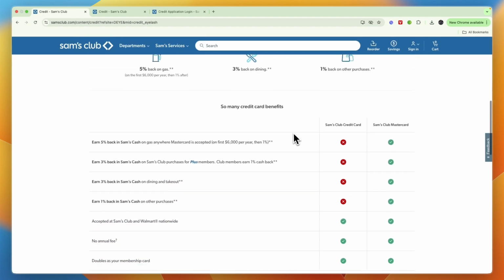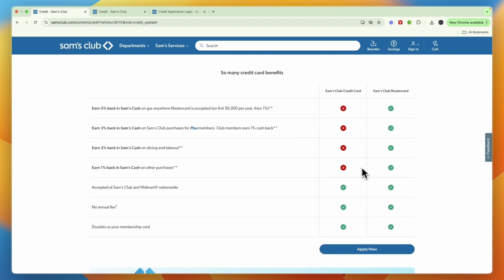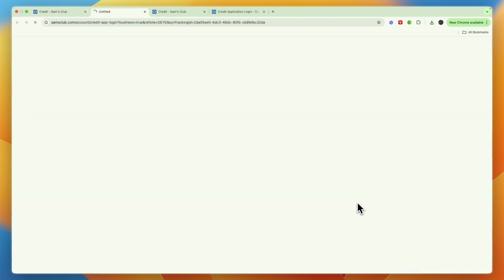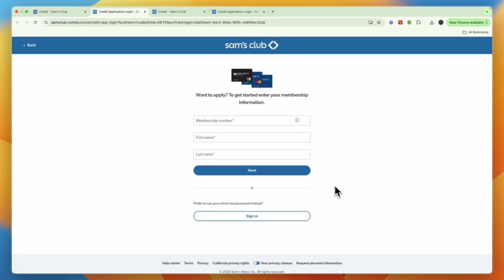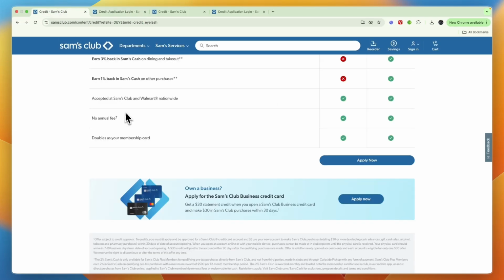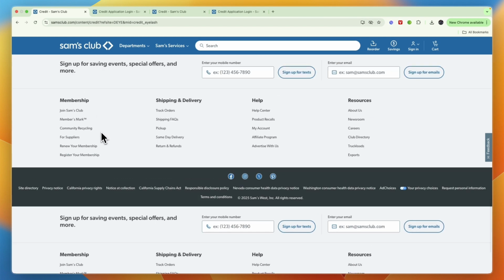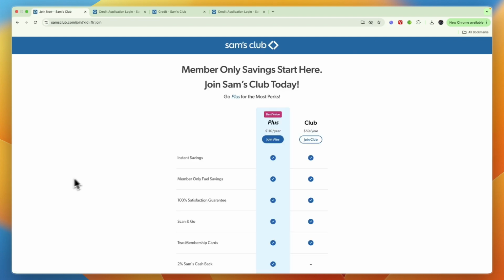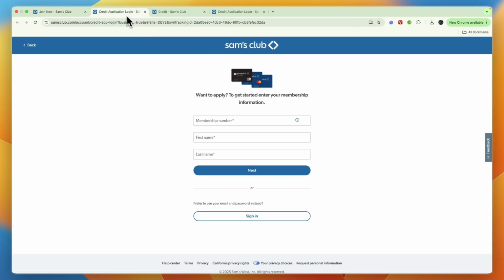How To Apply For Sam's Club Business Credit Card - Step by Step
In this video I'll show you How To Apply For Sam's Club Business Credit Card.